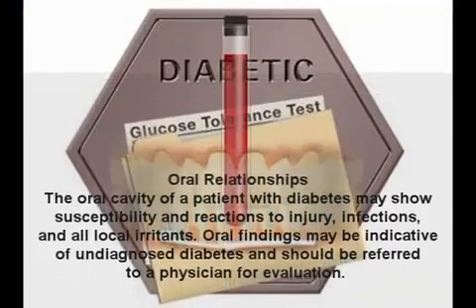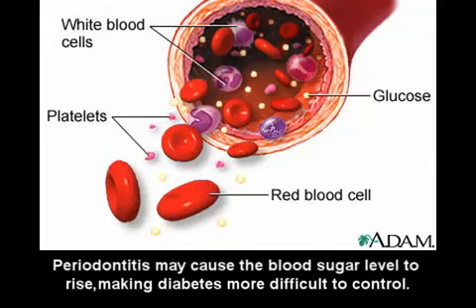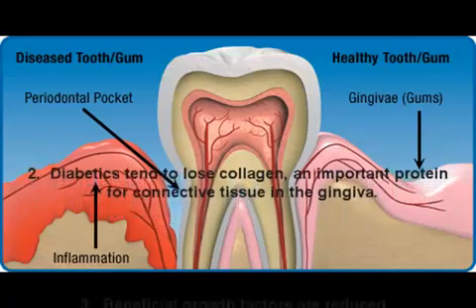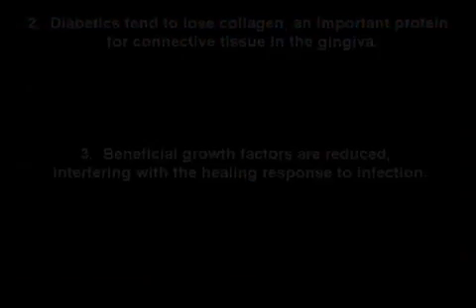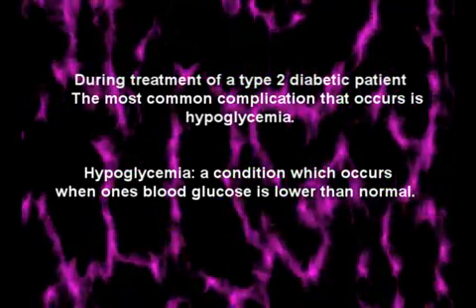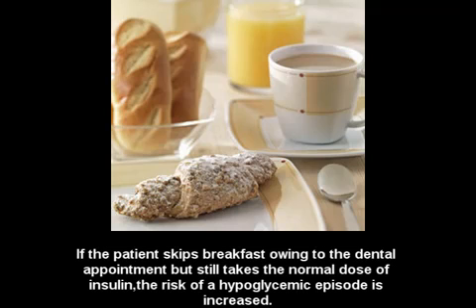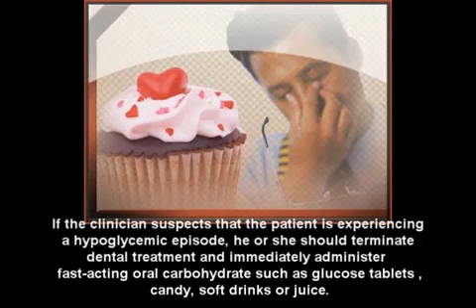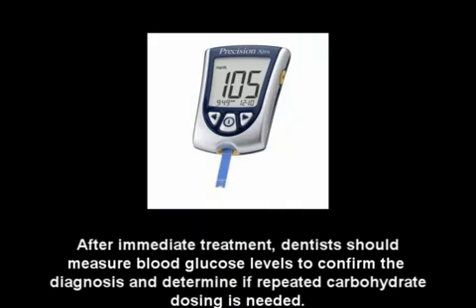Smiles by Design in Livermore Presents - Diabetes Mellitus Type 2 Dental Hygiene Project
Welcome to Smiles by Design. We have established a unique dental practice treating adults who desire beautiful, healthy, more youthful looking smiles, in a spa-like setting. We understand that your smile is your greeting to the world. When your smile sparkles, it's only natural that you do.